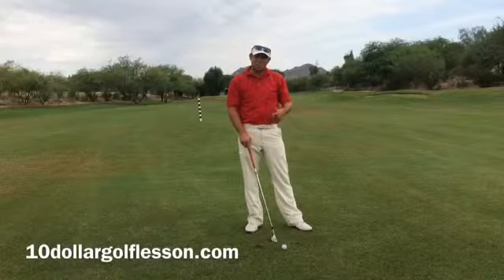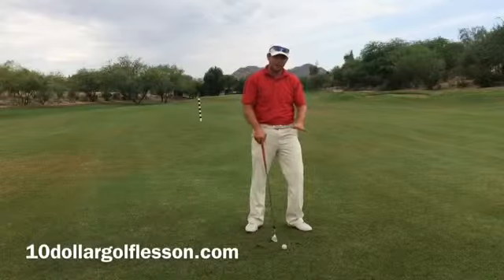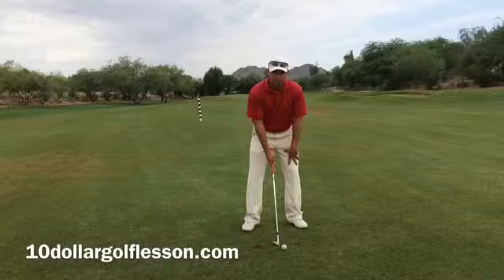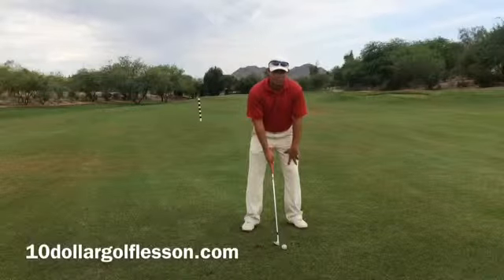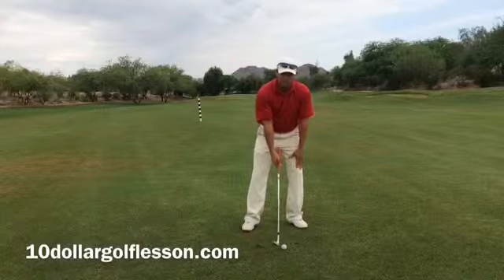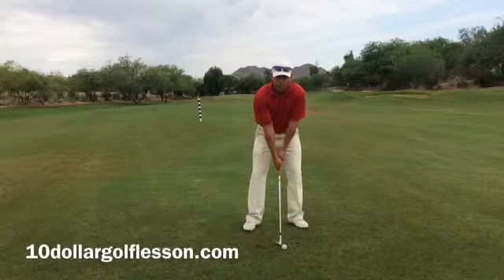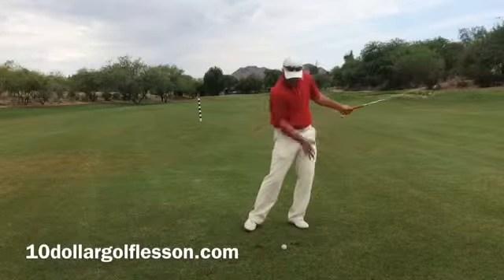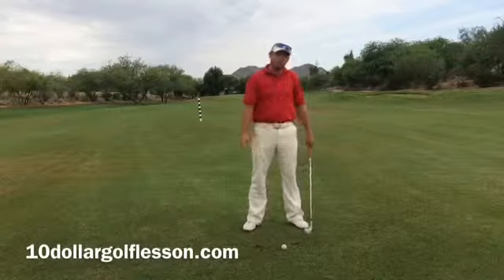Short Game: Low point